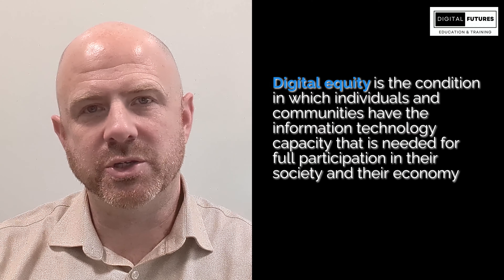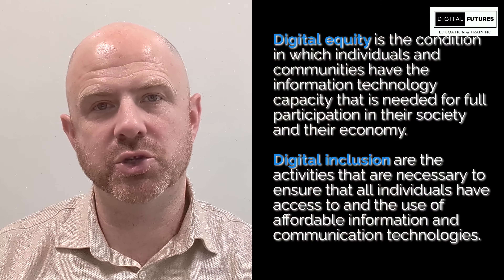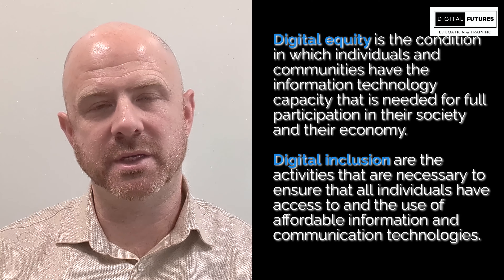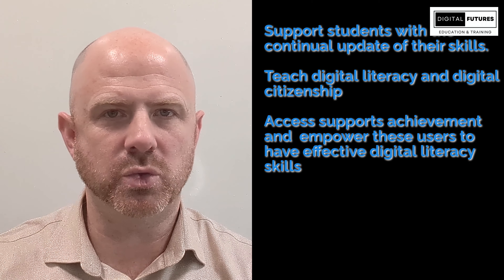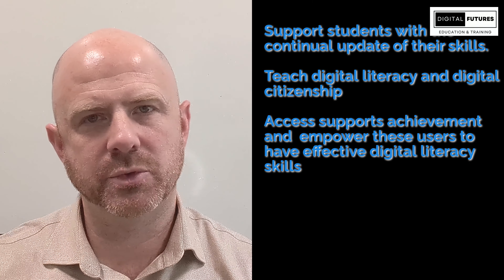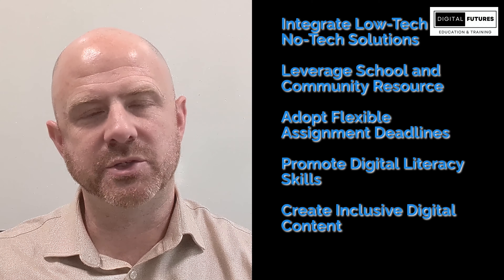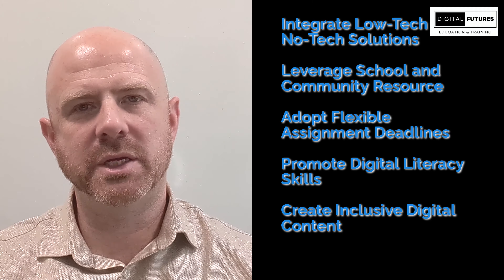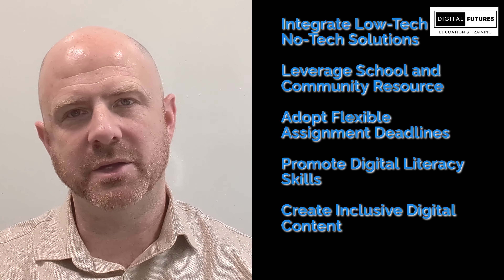Digital Equity Explained Simply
Welcome to Digital Futures Education, where we fuse innovation with learning to transform your professional journey.  Expert-led online courses, personalized coaching sessions and strategic educational consulting. We support digital education and career development for individuals, schools and business. Unlock your potential and identify your ideal learning path.

Connect:
Connect:
Digital equity and inclusion refer to the goal of ensuring all individuals and communities have equal access to information and communication technologies, including the internet, computers, and digital services. It emphasizes the importance of overcoming the digital divide, which is the gap between those who have easy access to digital technology and those who do not, due to factors such as socio-economic status, geography, age, and disability. Digital inclusion involves strategies and policies aimed at providing affordable, robust broadband internet services, digital literacy training, and access to hardware and software. By addressing these areas, digital equity and inclusion aim to empower all people to participate fully in our digital society, enhancing opportunities for education, employment, and civic engagement.
Digital Education & EdTech Consultant-Educator and Career Development